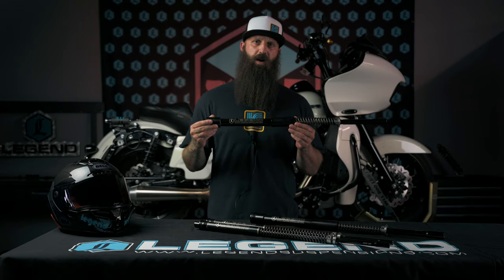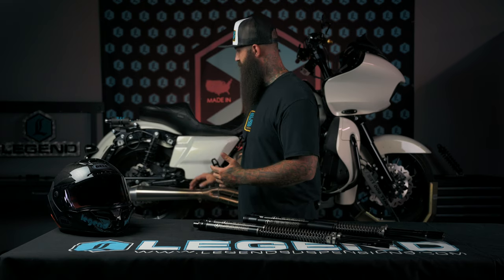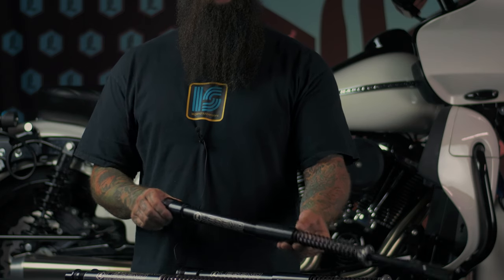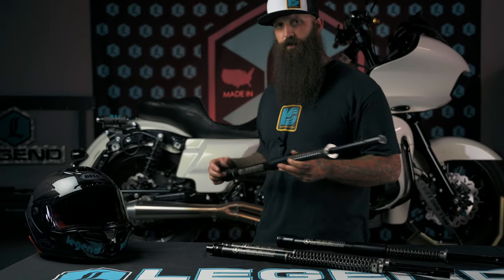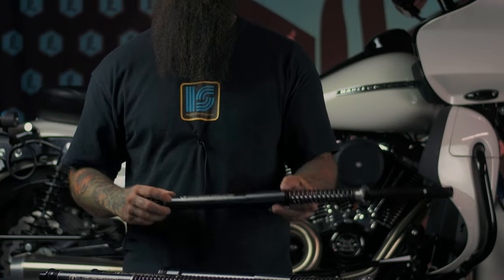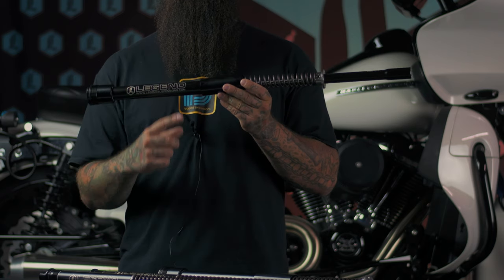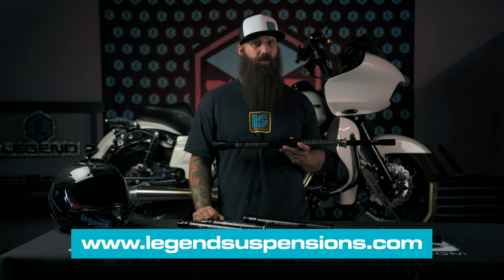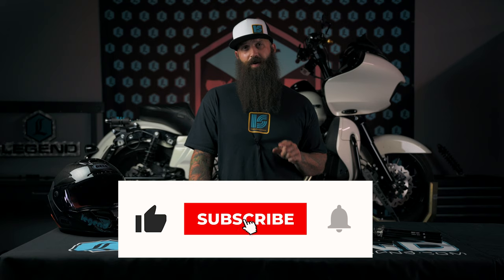Making +2 Performance Baggers Ride Great!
Are you tired of spending thousands on your Harley's engine, exhaust, wheels, etc. and your bike still rides like sh*t? What if we told you we have a solution for that. But you have to watch this video! Then click the link to our website and add that suspension to the cart!